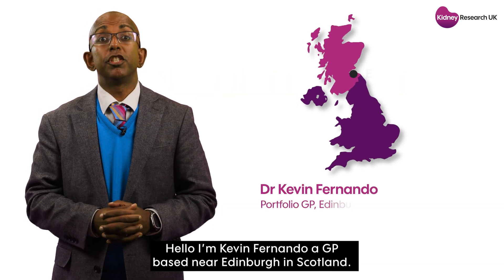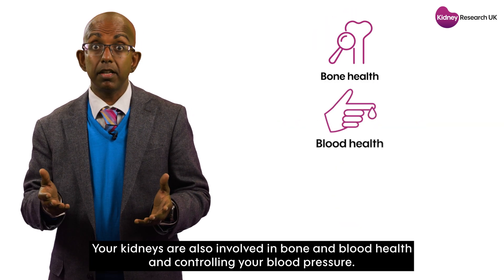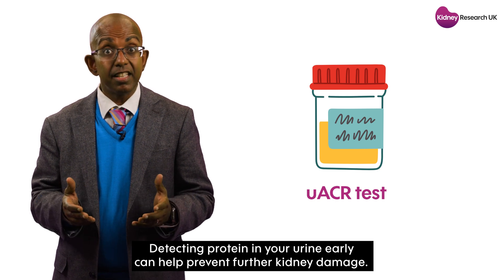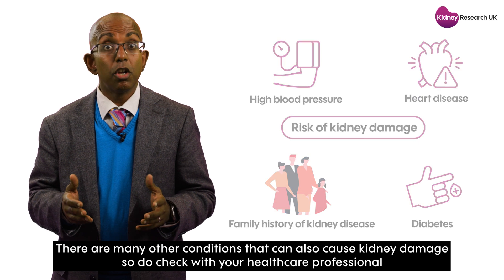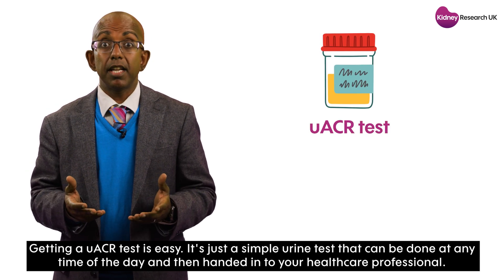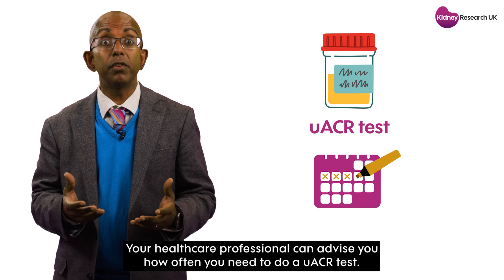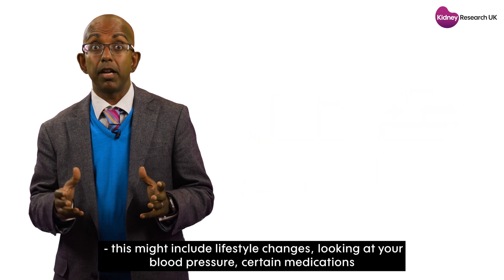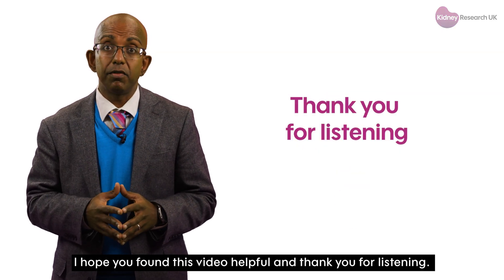Urinary Albumin-To-Creatinine Ratio (uACR) test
Urinary Albumin-To-Creatinine Ratio (uACR) test is a test for looking into your kidney health. It is vital for those at risk of heart disease, diabetes, raised blood pressure and if you have a family history of kidney disease. Watch this video, created and funded in collaboration with Kidney Research UK to learn more. Remember protect your kidneys to protect your heart!